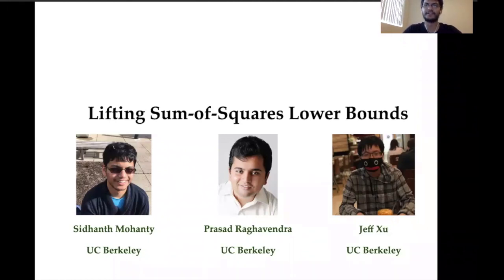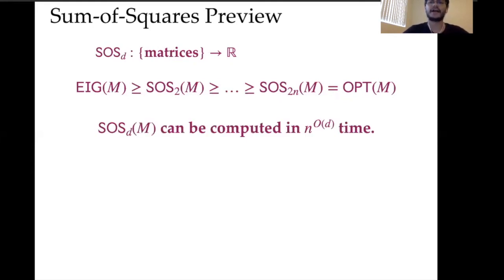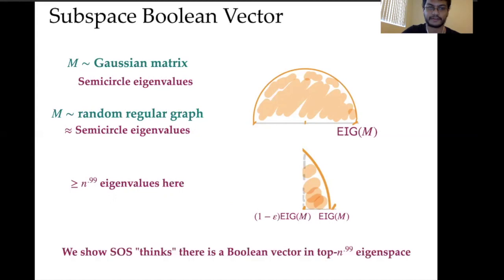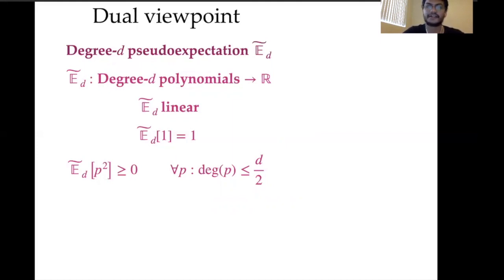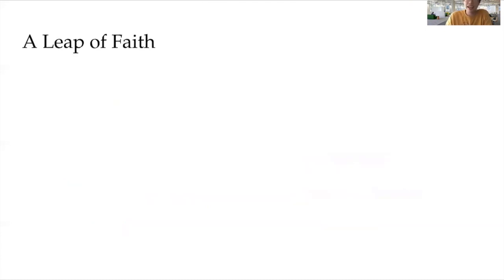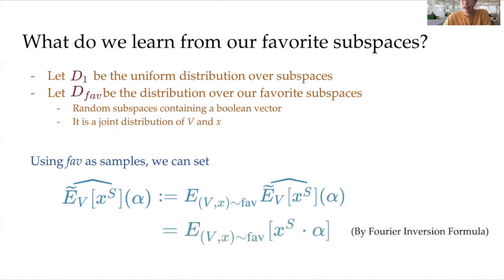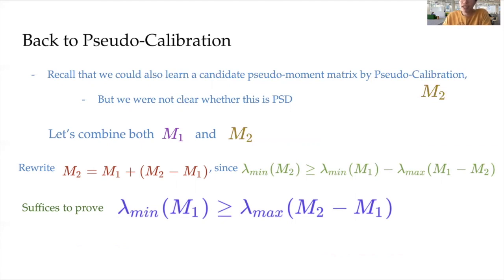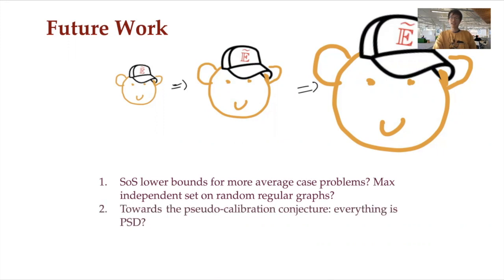Session 7A - Lifting Sum-of-Squares Lower Bounds: Degree-2 to Degree-4